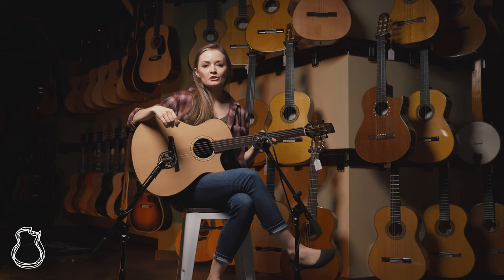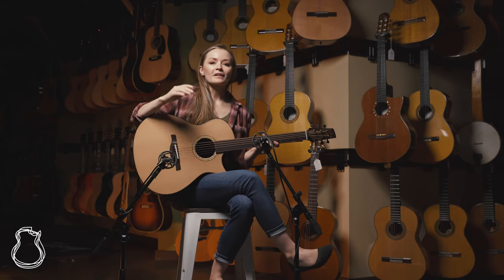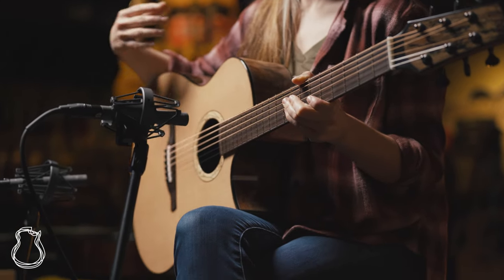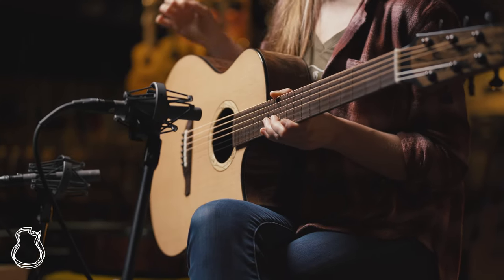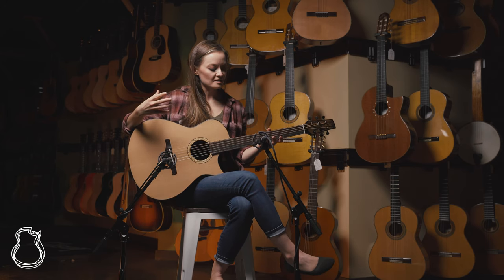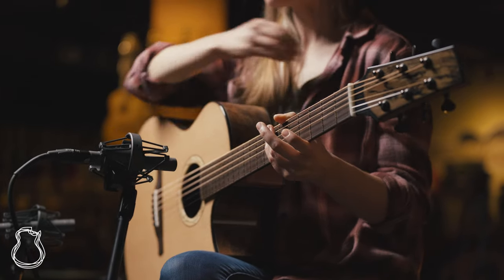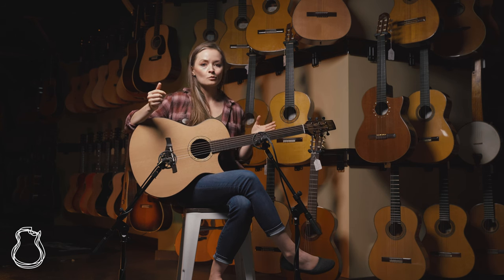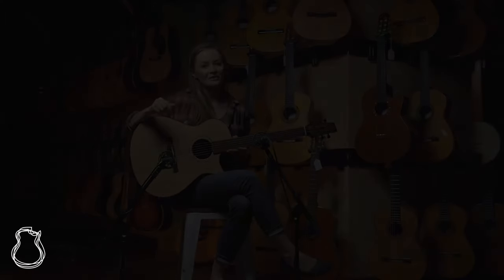Gaiero OM-C, Douglas Fir & Bastogne Walnut | Lindsay Straw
Oregon luthier Mark Gaiero combines modern tonality and aesthetics with a devotion to using sustainable and non-threatened wood species in his builds. On this OM-C, the former Somogyi apprentice introduces us to West Coast Douglas fir as a soundboard, and we're already wondering why we don't see this tight-grained wood on guitars more often! While it's not technically a true fir, pine or spruce, it is in the Pinacaea family with the spruces, and shares some of the same characteristics. Mark has paired it with Bastogne walnut, a hybrid of English and Claro walnut that combines the color and figuring of Claro with the smoky grain lines of English. The resulting tone is balanced and warm, with a modest decay and mellow highs. The quick response reminds one of cedar, while the blend of overtones and sustain feels between that of mahogany and rosewood, making for a perfect fingerstyle guitar and light strummer.